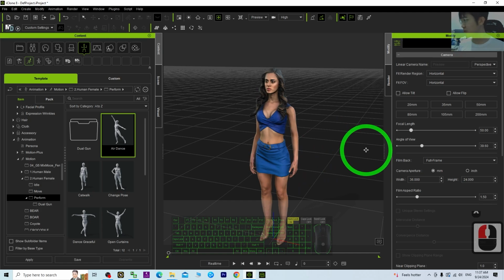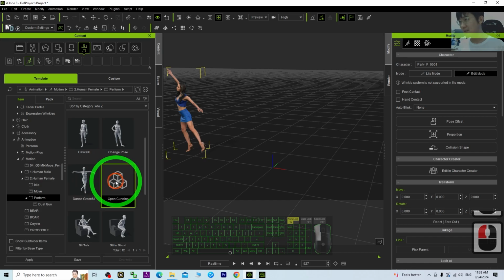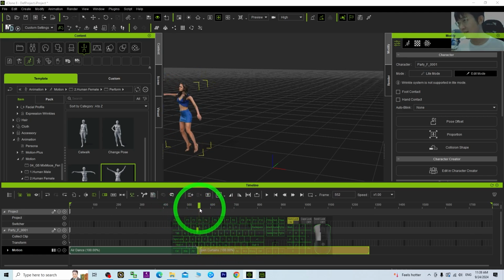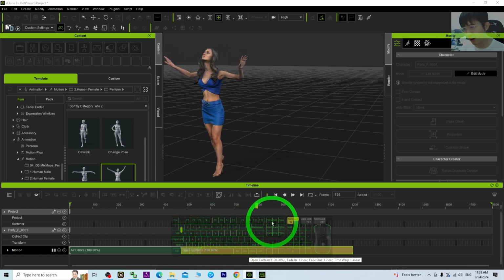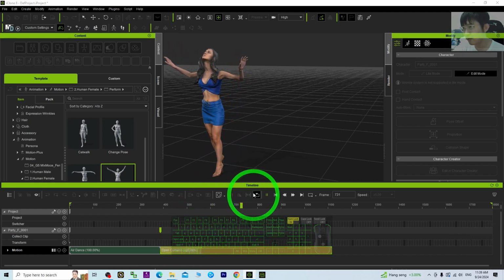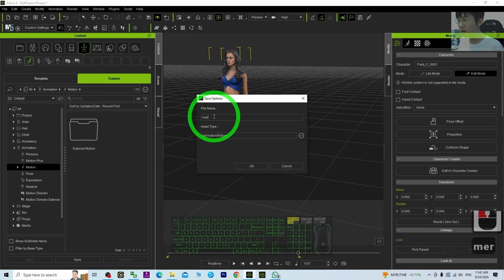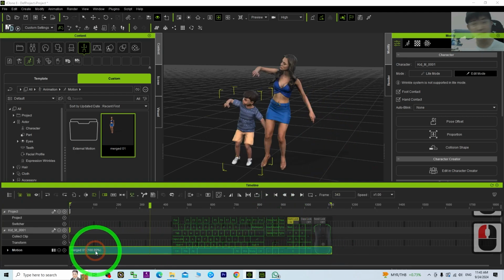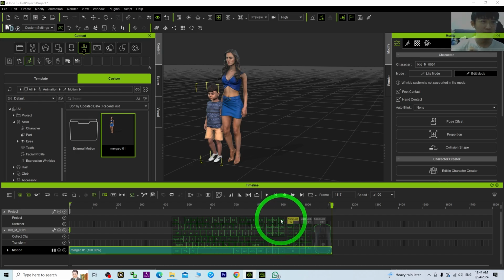iClone 8 - How to merge motions smoothly - Tutorial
iclone,
motion,
merge,
smooth,
transition,
animation,
Tutorial,
3D Animation,
Freedom Arts,